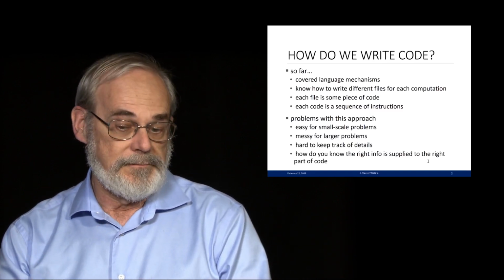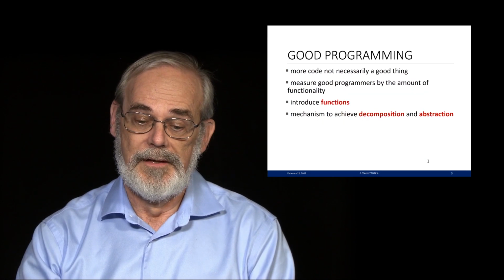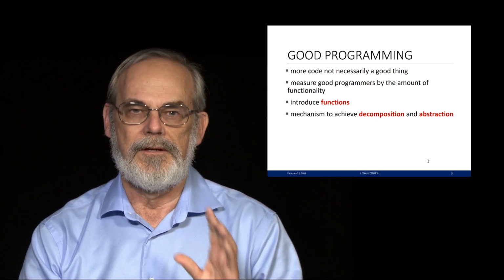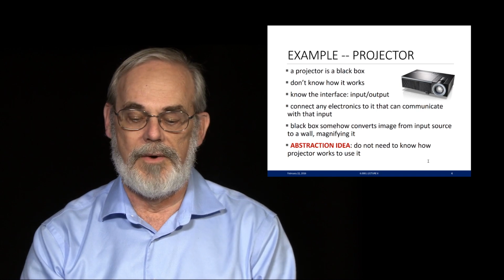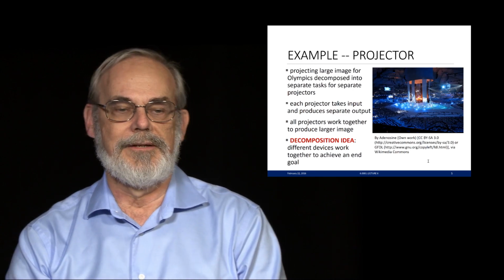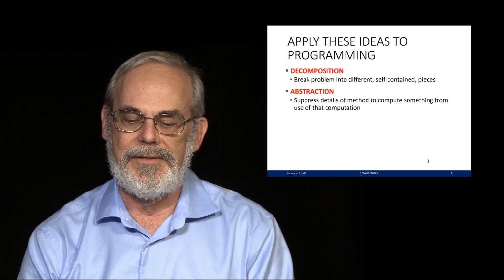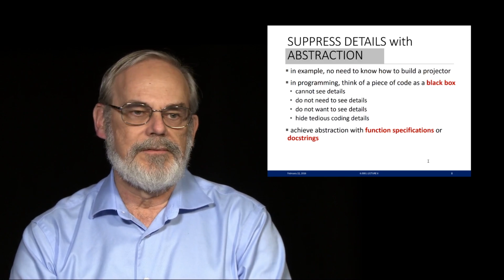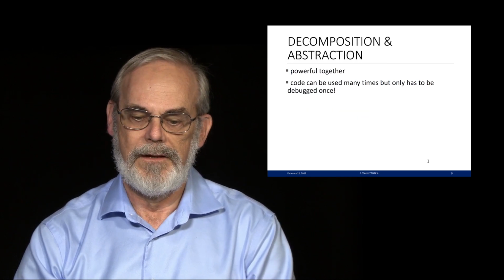MITX60012016-V002000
L4_S1.mov